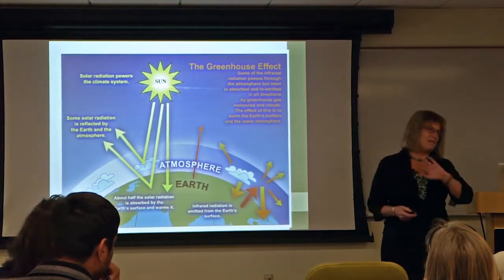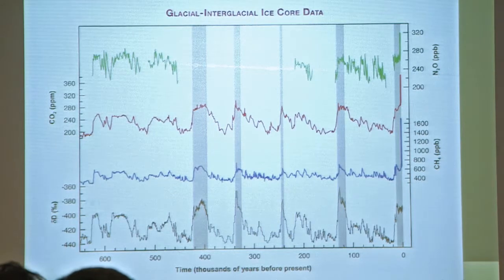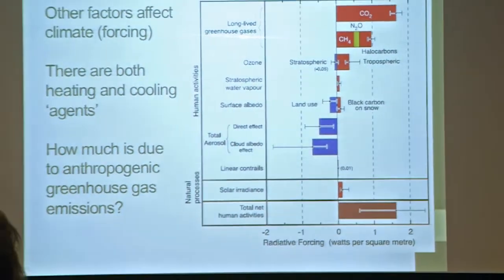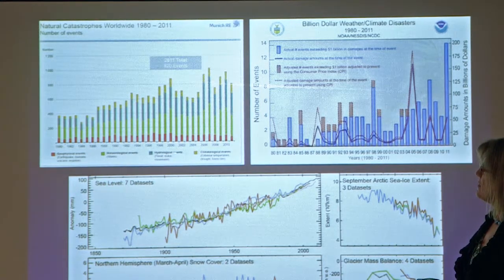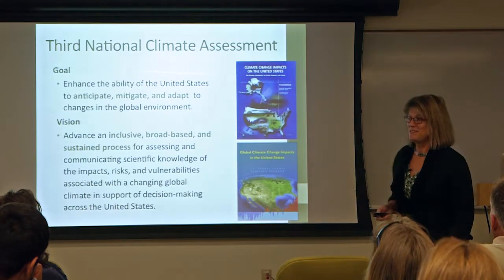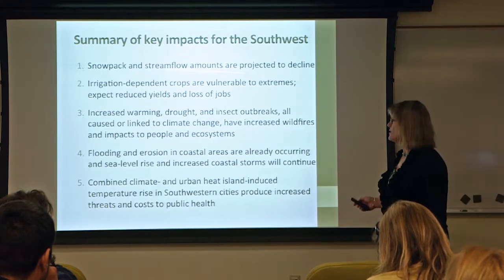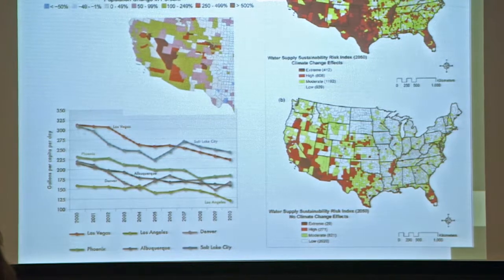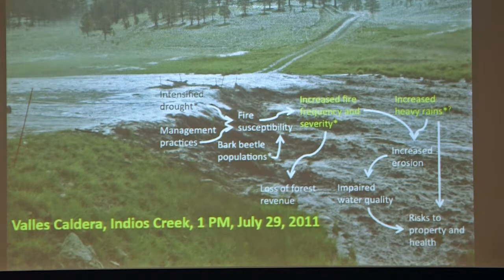The Impacts of Climate Change in the Southwest- Nancy Grimm, 2/13/2014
Dr. Nancy Grimm, contributing author of the recently released synthesis report "Global Climate Change Impacts in the United States" discusses climate change and its impacts on our desert and mountain ecosystems.
Hailing from Arizona State University, Nancy is Professor of Ecology, Evolution, and Environmental Science, affiliate faculty member in the School of Sustainability, and Co-Director of the Central Arizona—Phoenix Long-Term Ecological Research project (CAP LTER), an interdisciplinary study of the Phoenix metropolitan area.